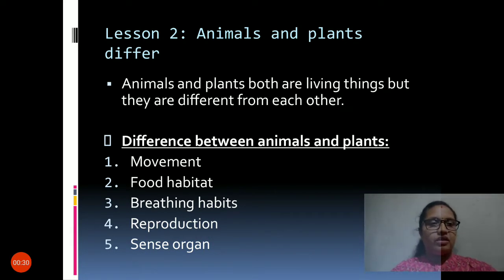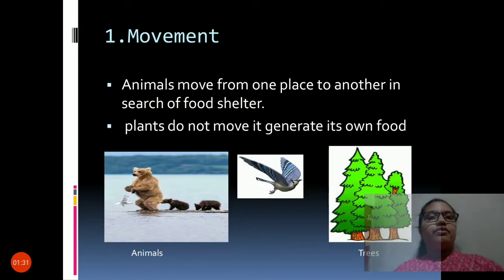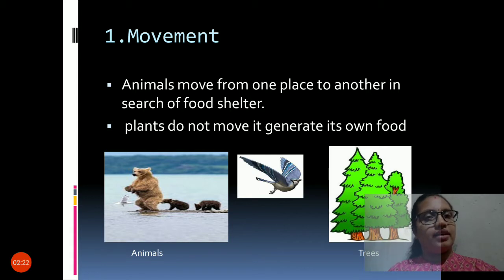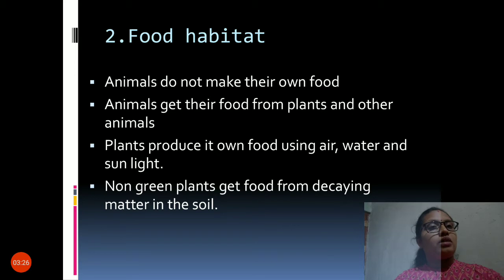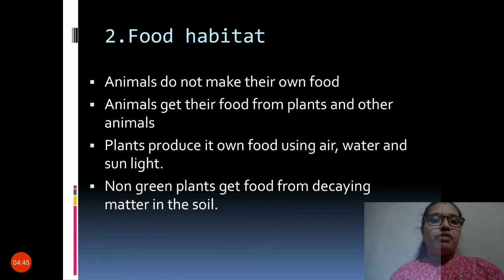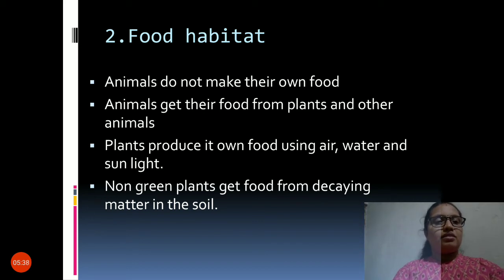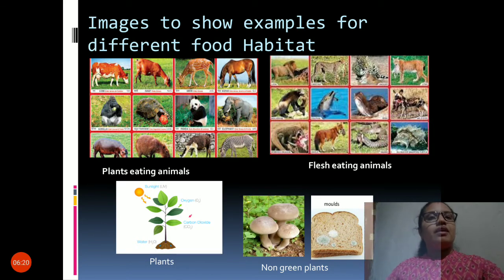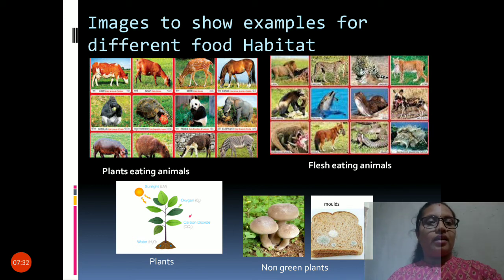Grade 3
Subject : Science
Topic : Plants and animals differ